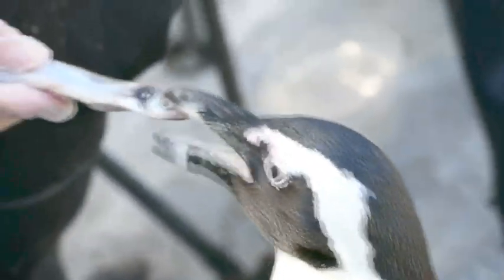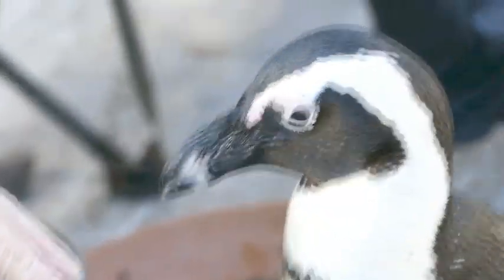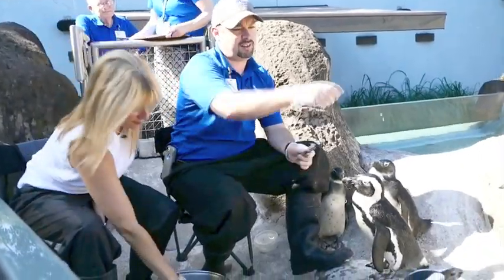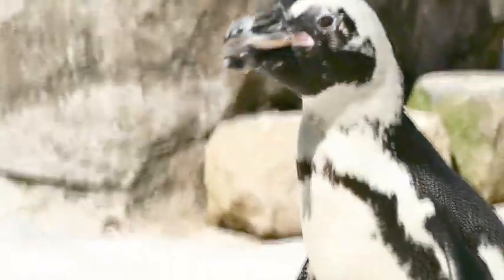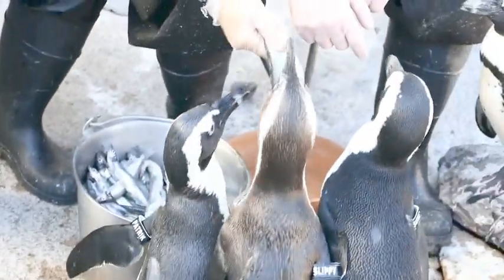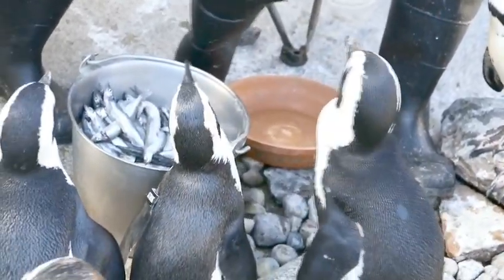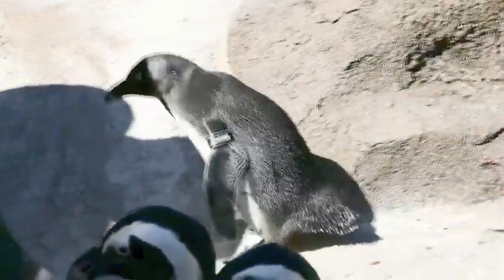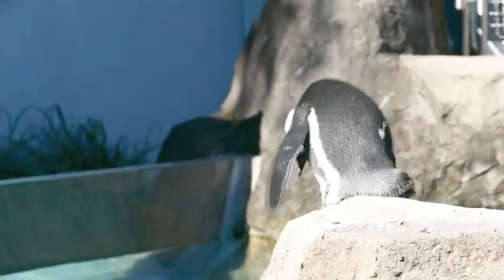Feeding penquins at the National Aviary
Mtl senior staff writer Laura Lilley gets a treat - feeding the penguins at the National Aviary. You can, too!